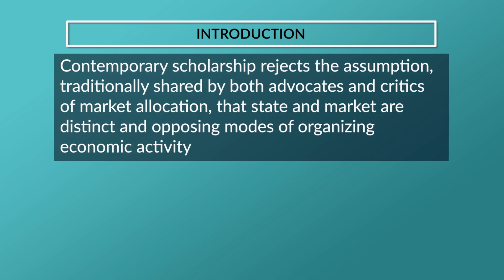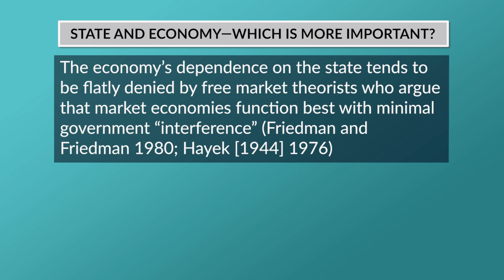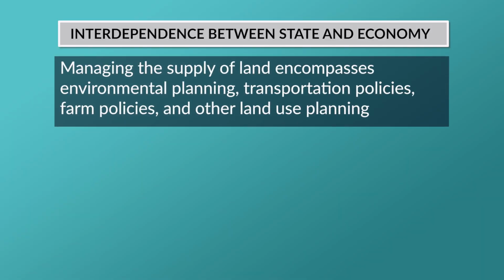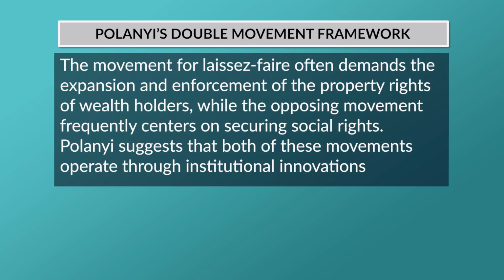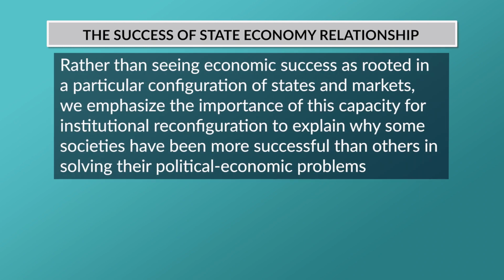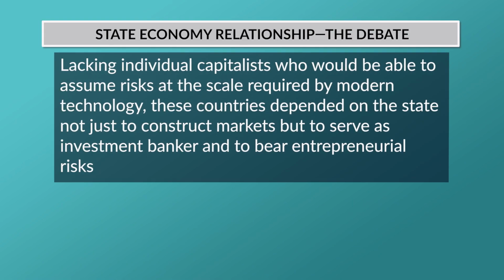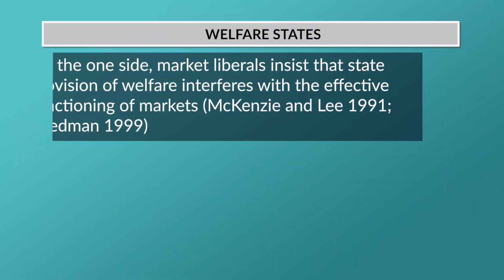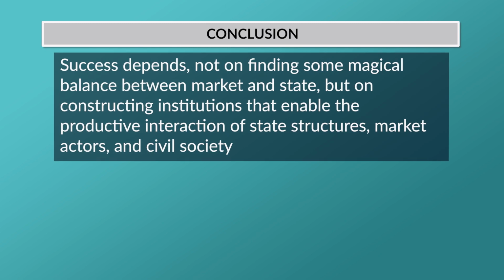Video MODULE 23 PE II